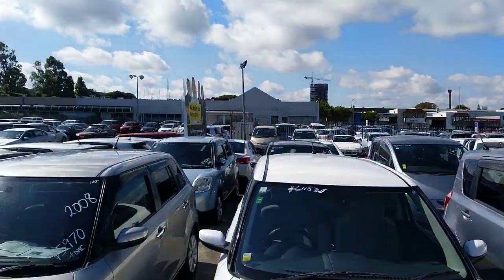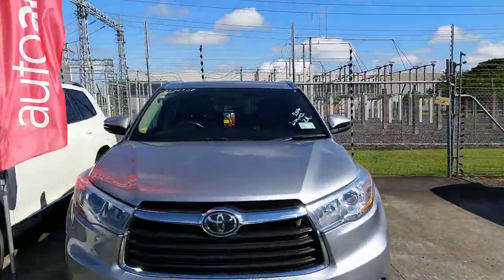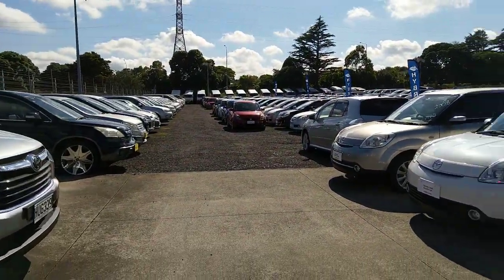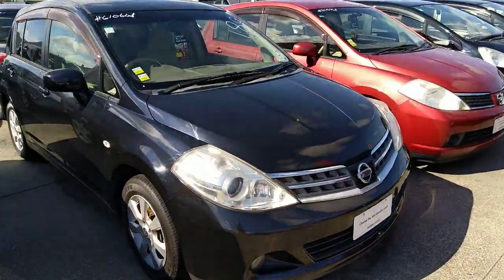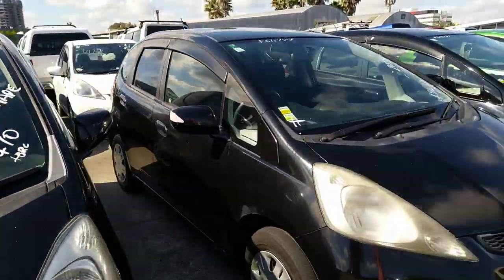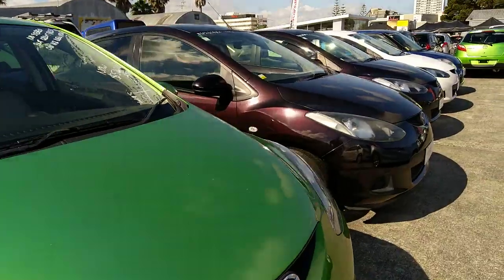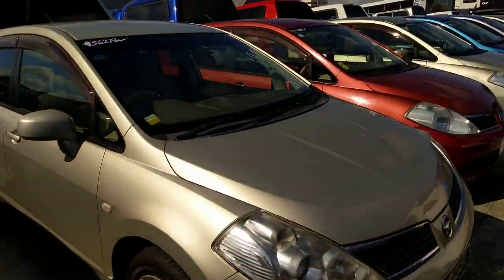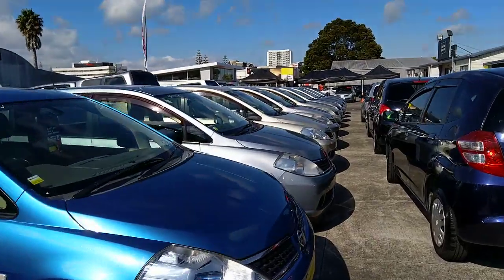Avneet wants a Tiida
Nissan Tiida
Manukau